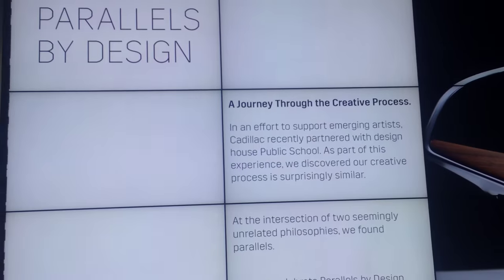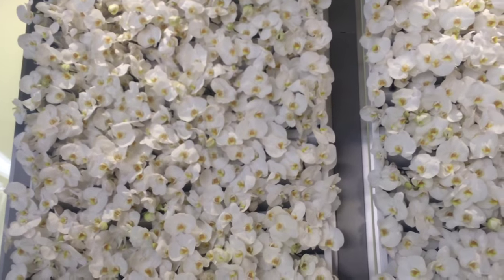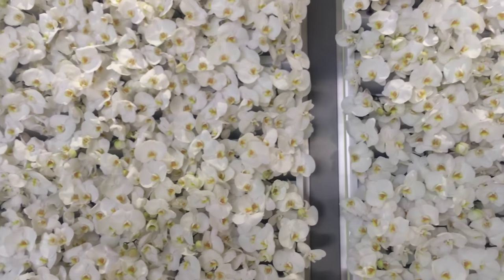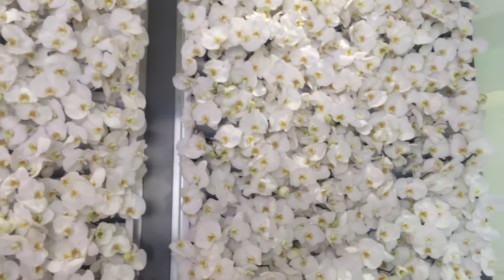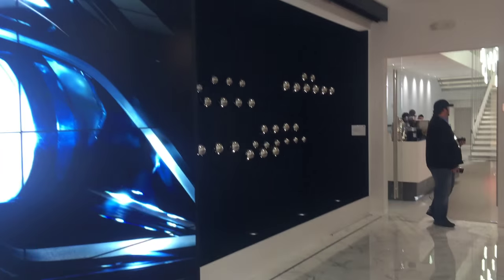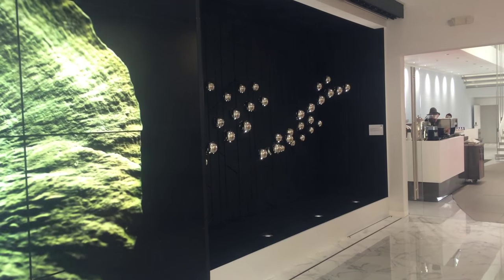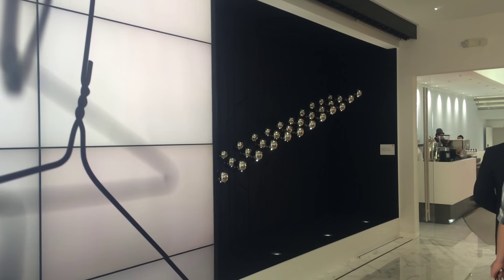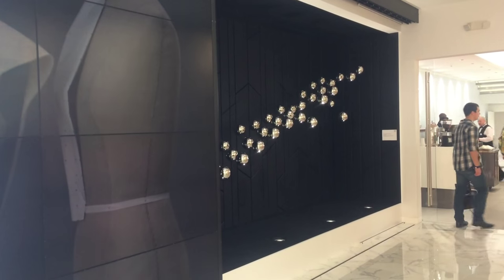Mike from Cadillac Shows Us Around The Cadillac Salon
We take a look at how Cadillac approaches design